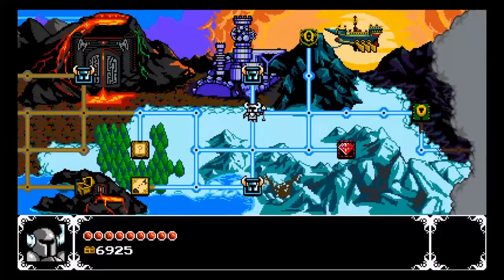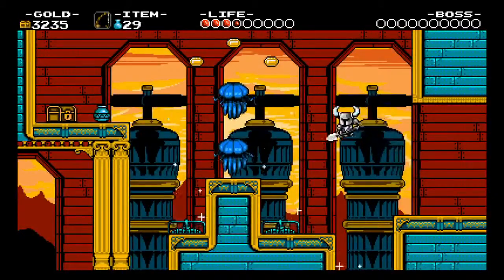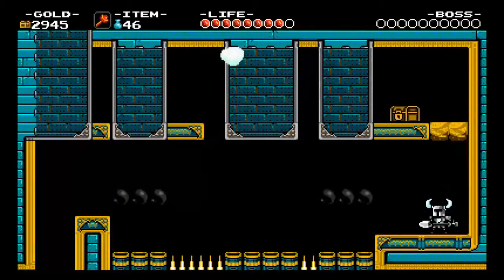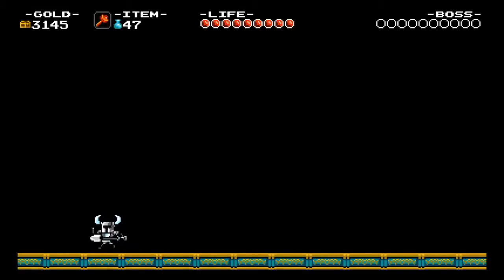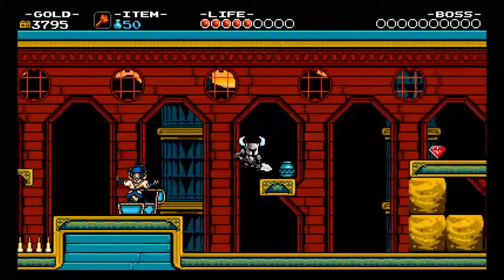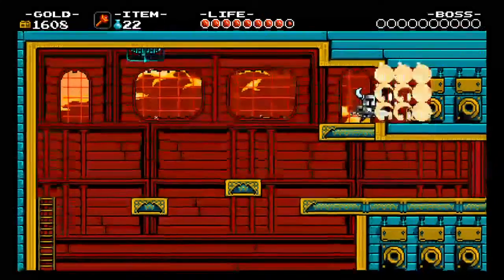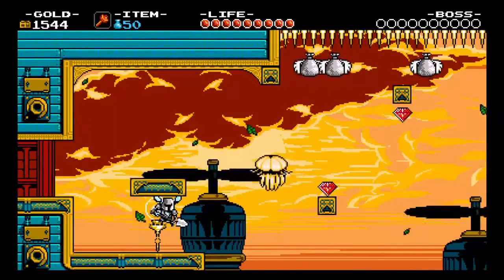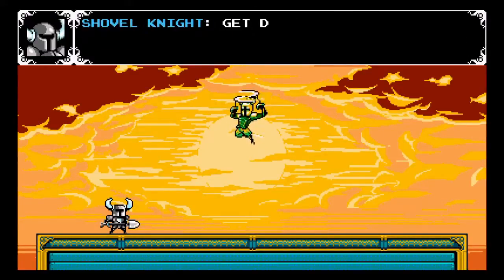Gamestitch Plays: Shovel Knight (Part 12)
Join Ryan from gamestitch.com as he continues his Shovel Knight journey!

Follow Gamestitch on Twitter!

Subscibe on YouTube!